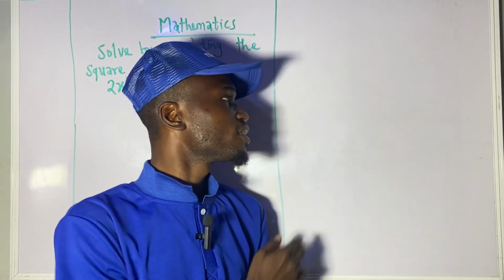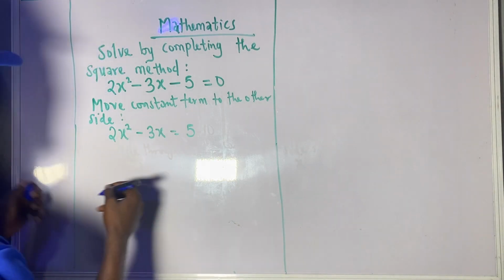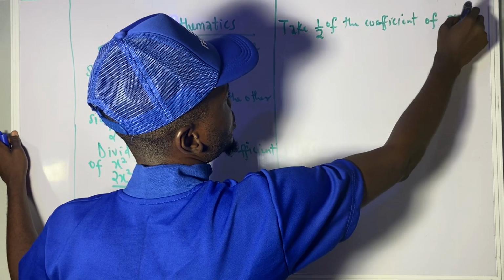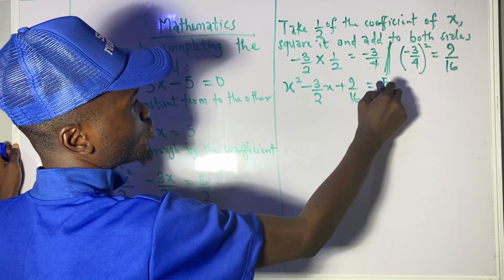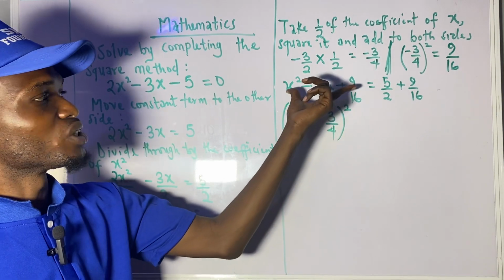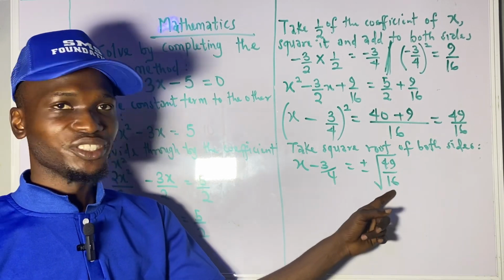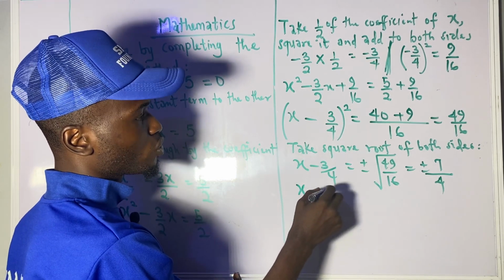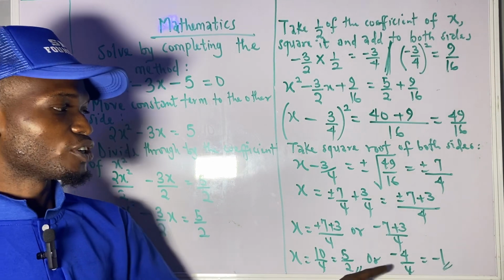Solve by completing the square method